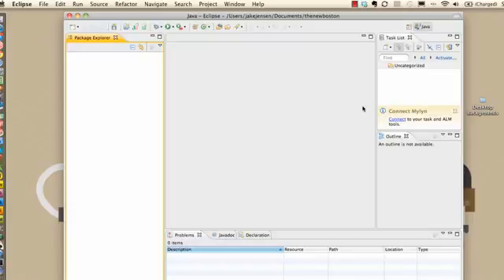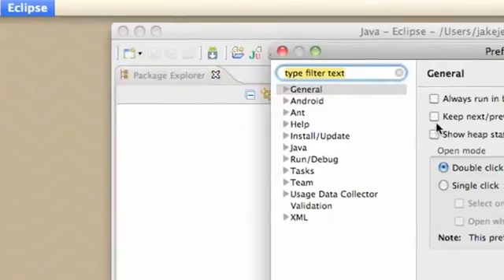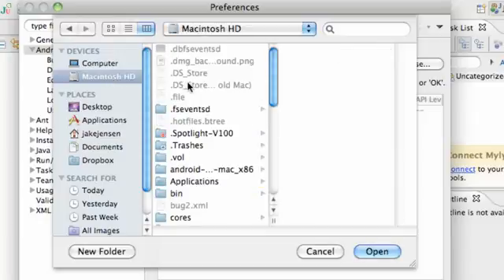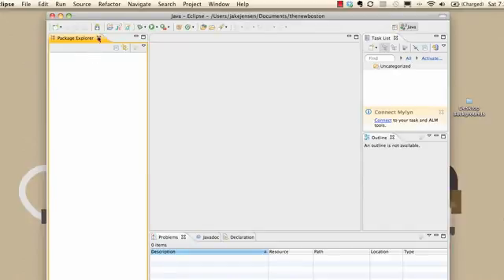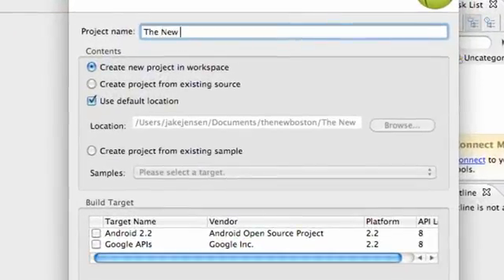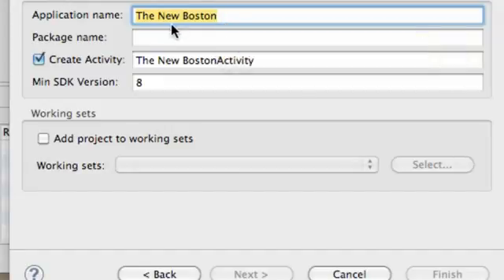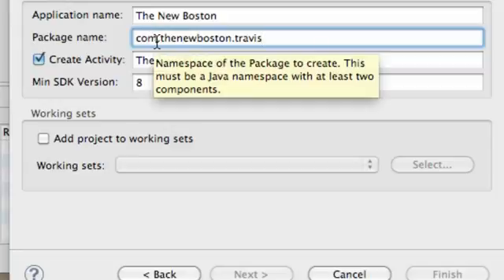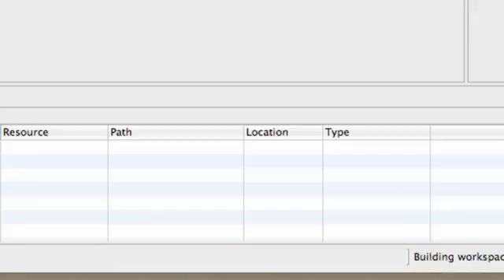Android Application Development 4 Setting up an Android Project